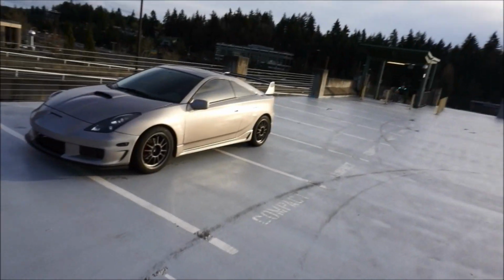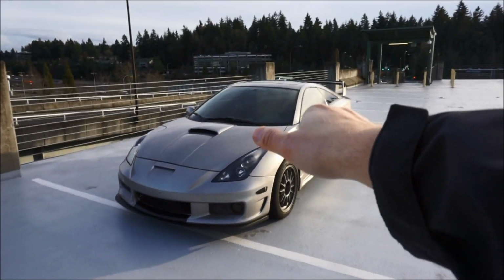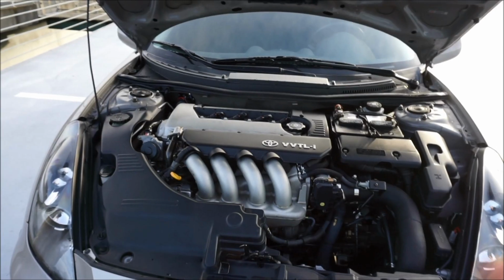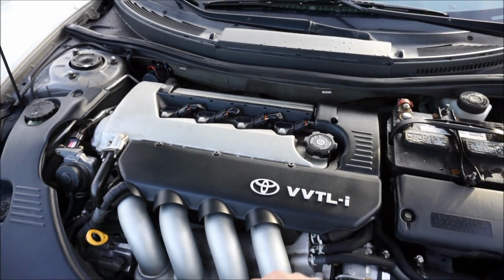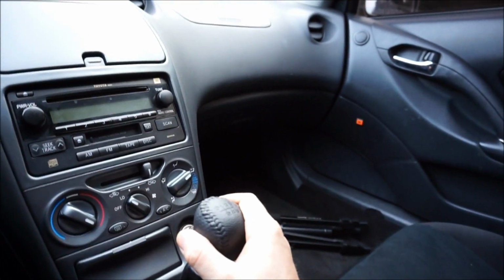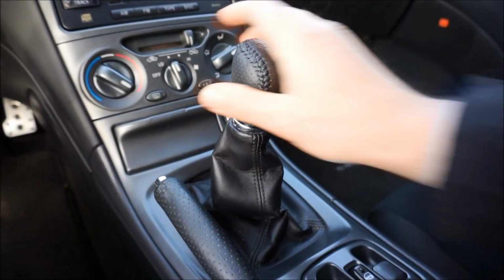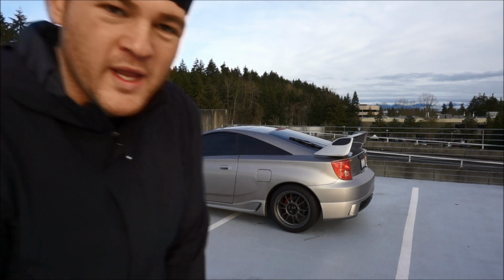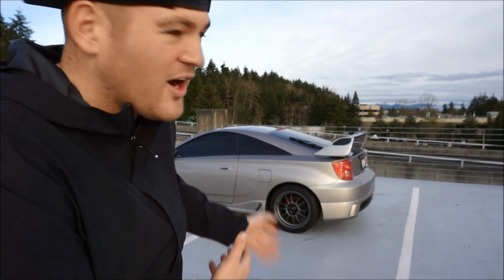MITCH DORE | 5 Reasons To You Should Buy Toyota Celica GT-S